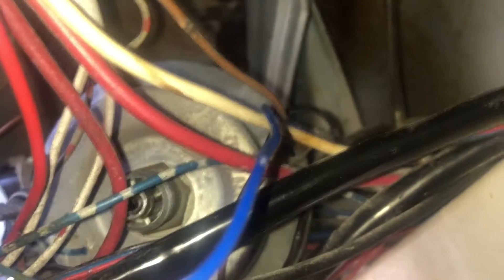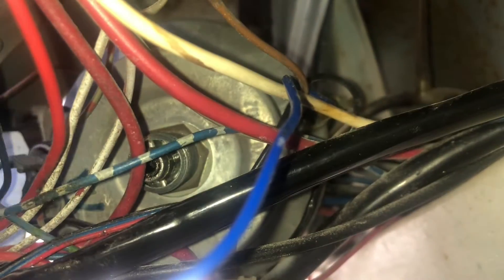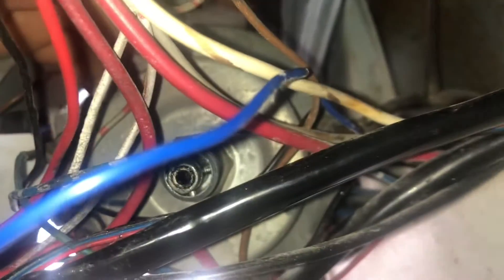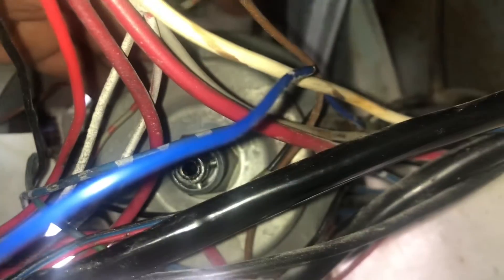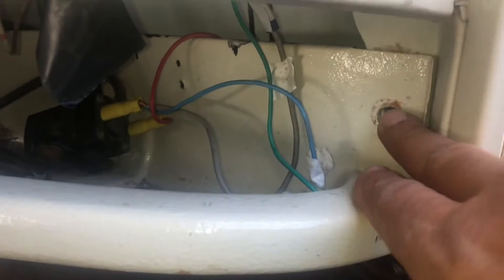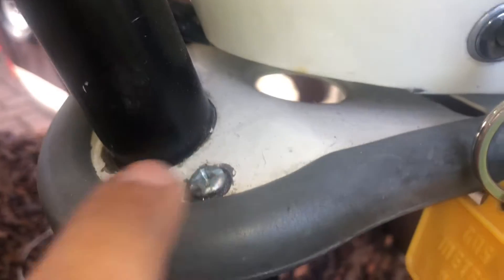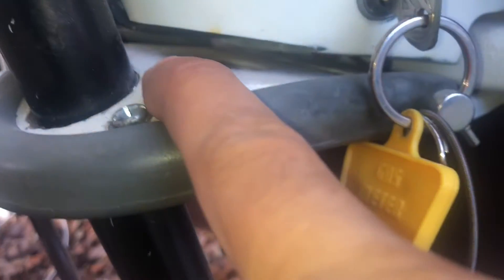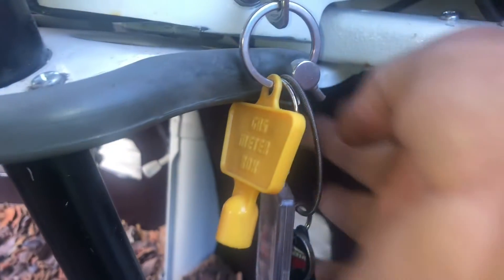Vw Splitscreen trying to remove speedo